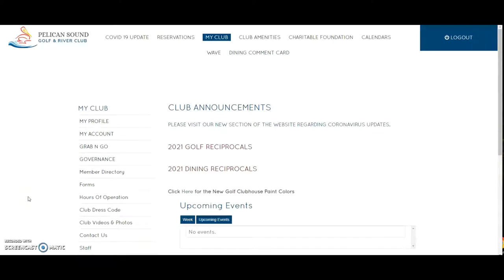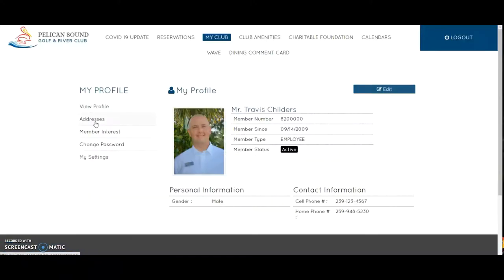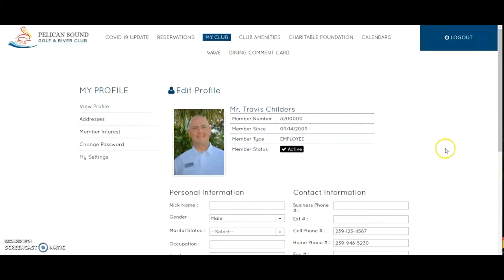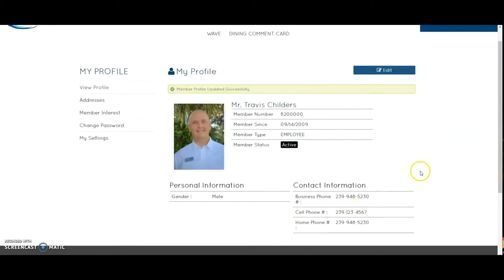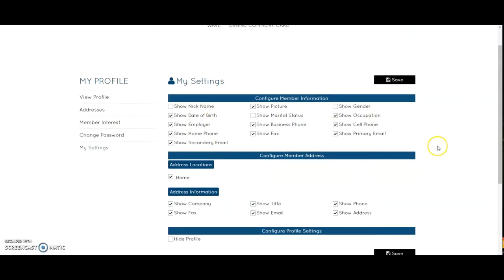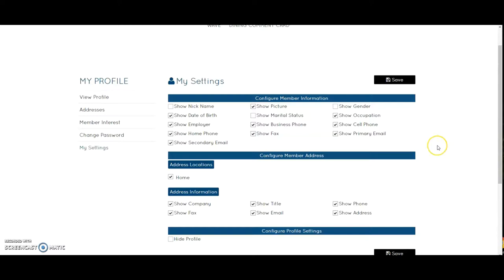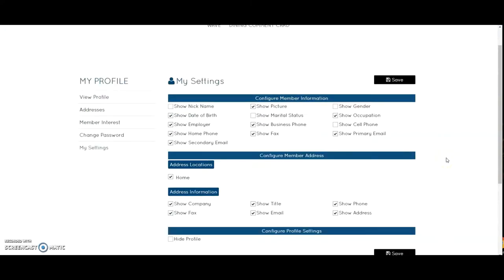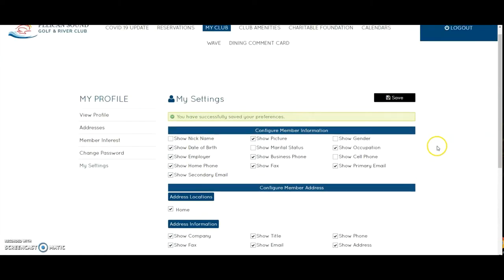My Profile - PS Member Website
Update your profile and settings for information you wish to make visible to other Pelican Sound members in the Member Roster.